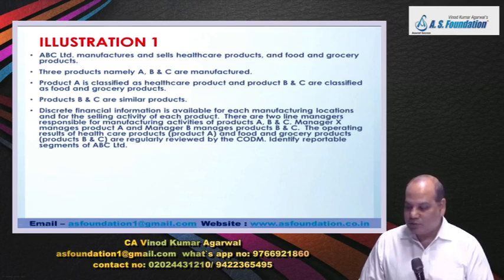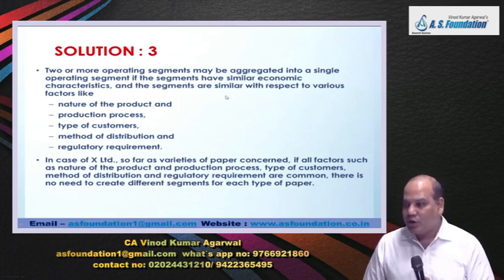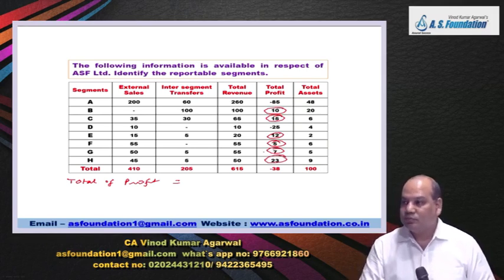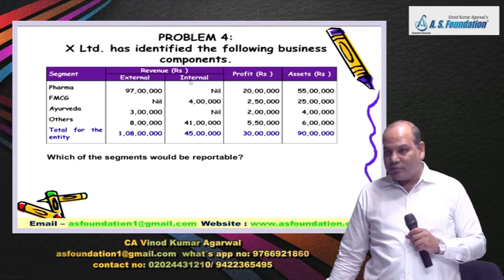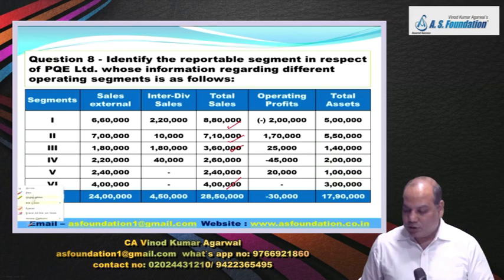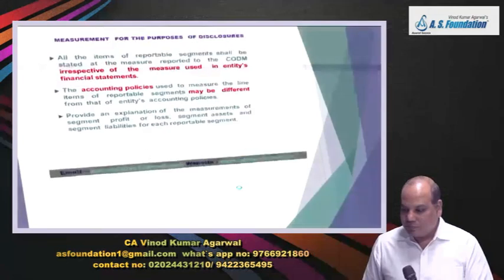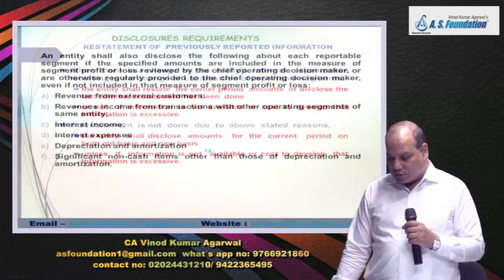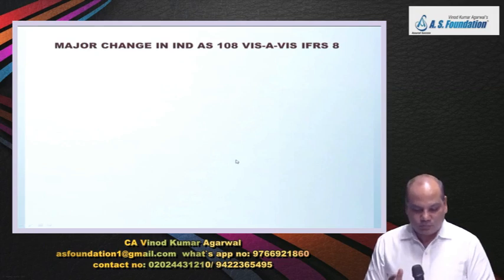Join Free IFRS Full Course | IFRS 8 - Operating Segment | CA CPA Vinod Kumar Agarwal | Lecture-2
Welcome to our comprehensive IFRS Full Course! 📚 In this session, CA CPA Vinod Kumar Agarwal dives into IFRS 8 - Operating Segments, explaining the key concepts and practical applications to help you master this crucial standard.

Session - 13
Topic - IFRS 8 - Operating Segment
Lecture - 2

Timestamp:
00:00 Start
11:11 Reportable Segments
12:28 How to Determine Reportable Segments?
12:43 Quantitative Thresholds to Determine the Reportable Segments
43:19 Residual Category: All Other Segments
48:57 Minimum Disclosures Requirement
57:51 Entity-Wide Disclosures